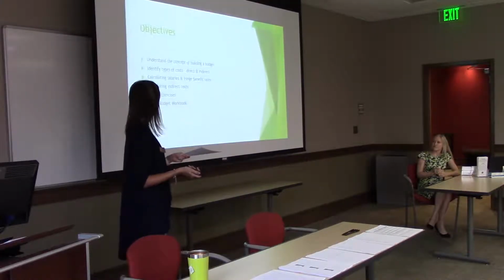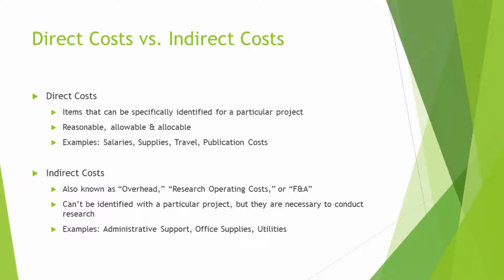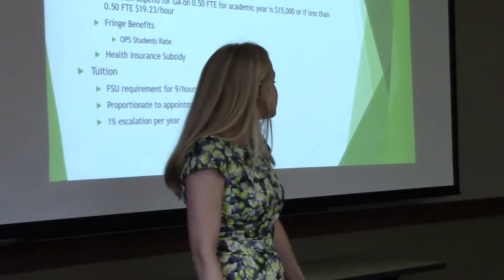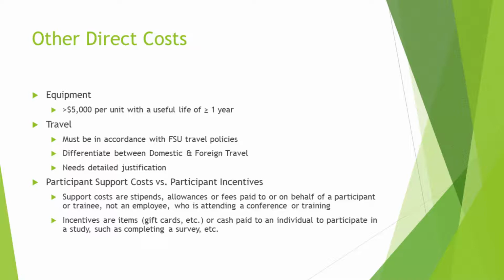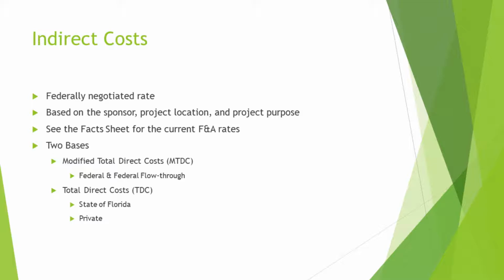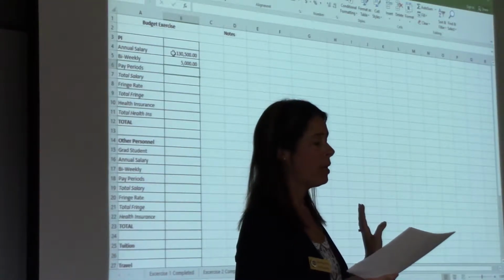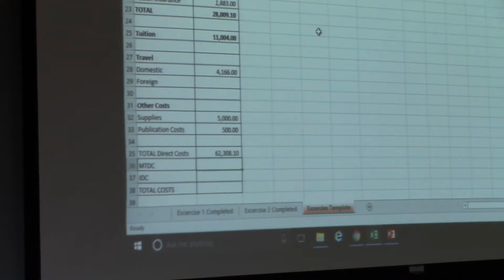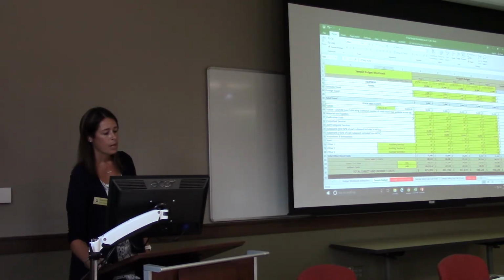Figuring Out Funding: How to Create a Budget for a Research Grant Proposal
Putting together a budget for a grant proposal can be a daunting task, especially when you are new to grant writing. This workshop walks faculty through the mechanics of putting together a budget. Featuring co-facilitators Jenn Garye (Director of Business Operations at the Office of Research) and Laura Schaecher (Grants Officer from Sponsored Research).

For more research development services and resources, please visit ord.fsu.edu.